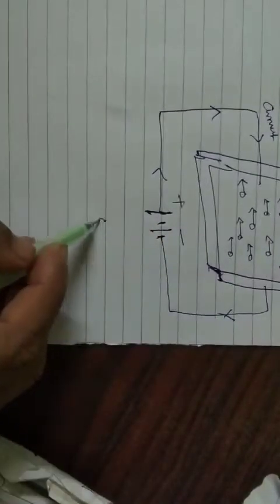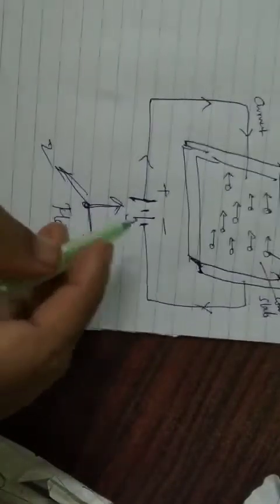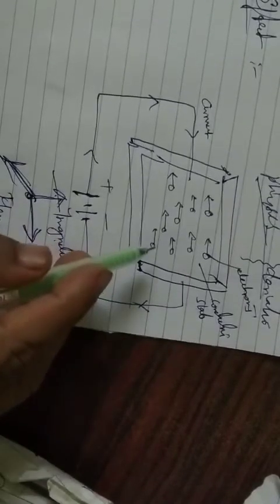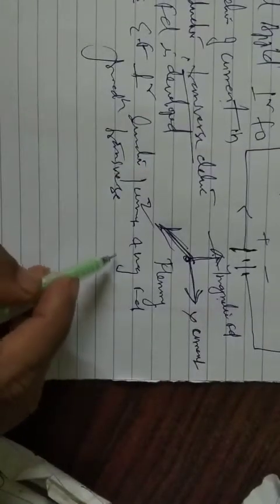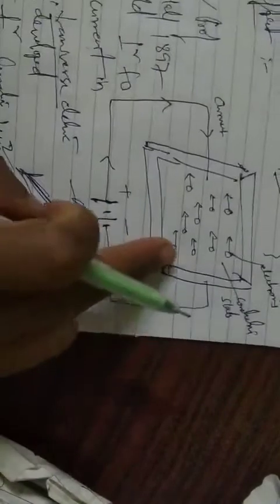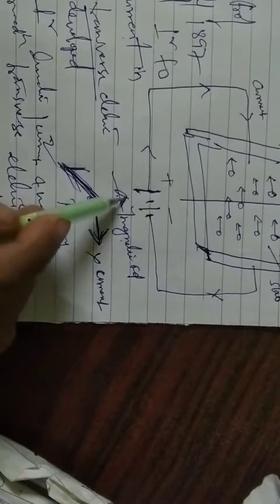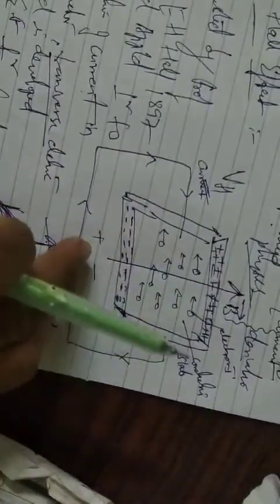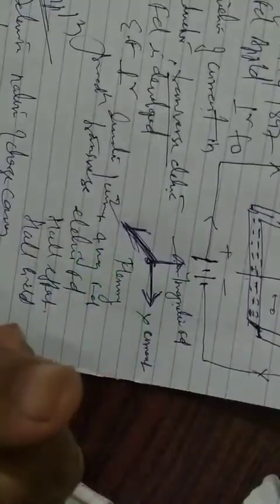Class..4...Hall effect...HTS.. superconductors... Application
Superconductors.